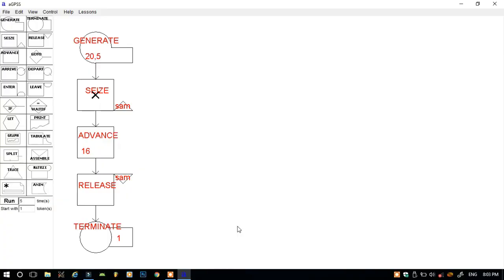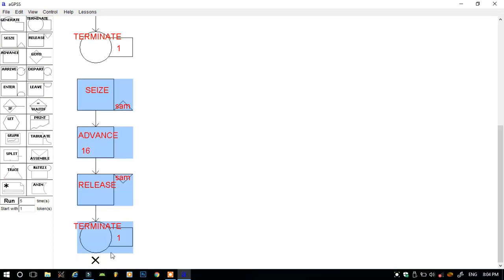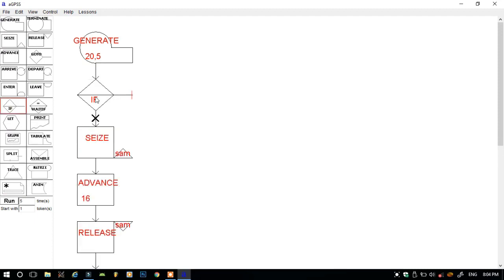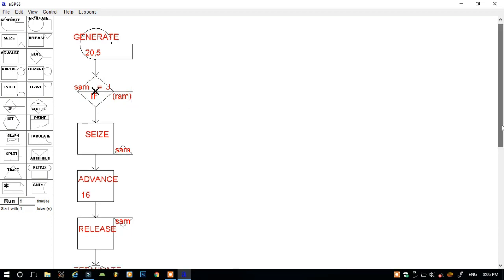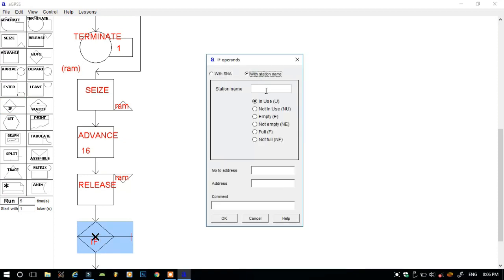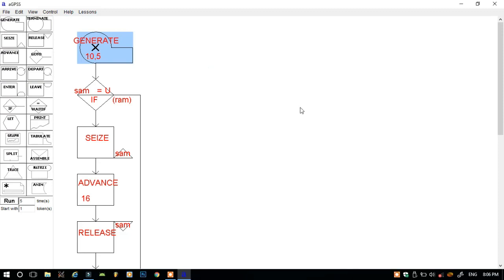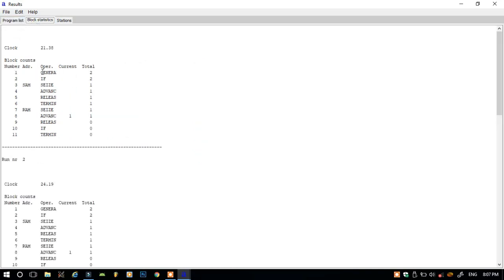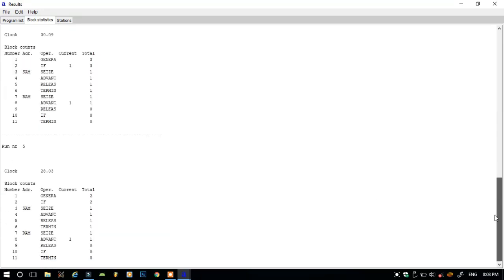Multi Server Simulation in AGPSS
This video will show you how to do Multi server simulation in AGPSS Software.